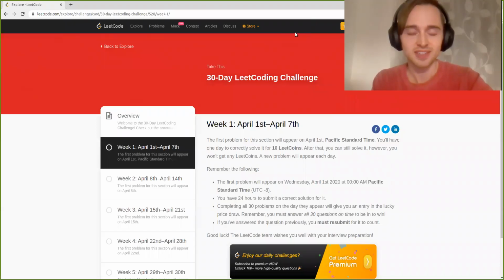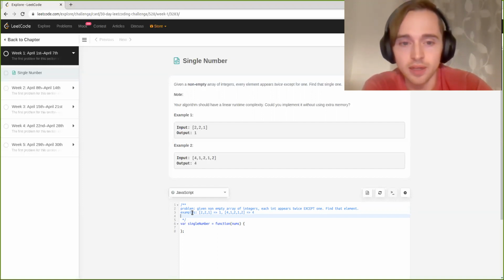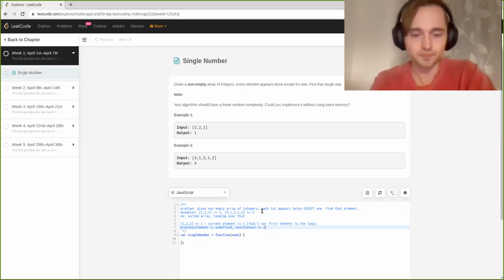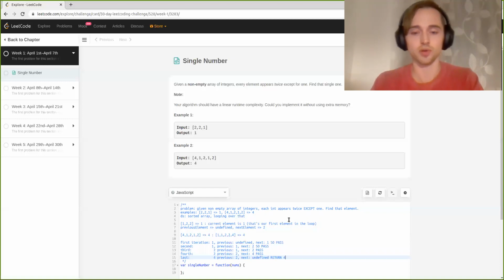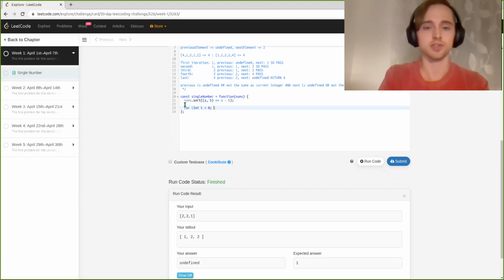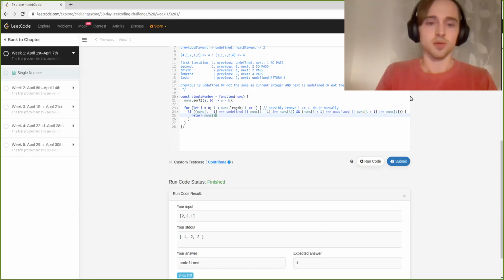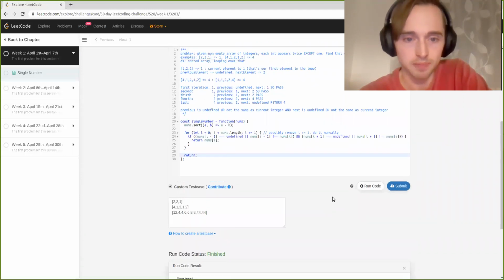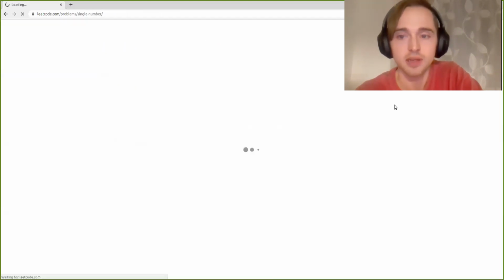30 Day LeetCode Challenge - Single Number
NOTE: The solution was said to be O(n) but it actually was not due to using a sorting algorithm. The solution still works and is fine to use, but just be aware that it is not technically O(n)!

Welcome to the 30-Day LeetCode Challenge. Most of the videos in this series will be recorded live to simulate the reality of coding under pressure in an interview.

Day 1 is Single Number, which is an interesting problem which can involve hash tables and/or sorting as decent solutions.